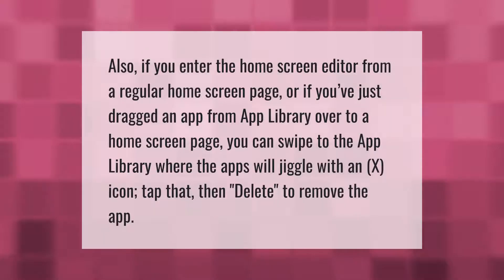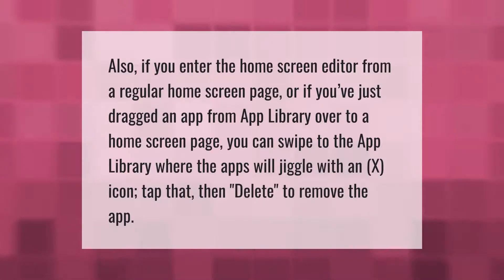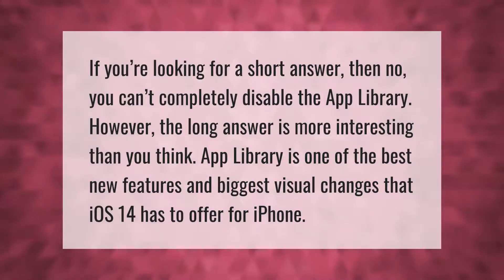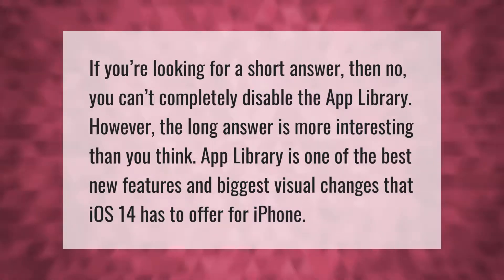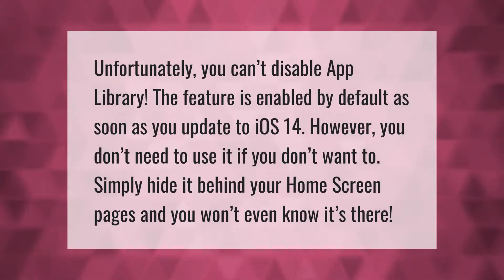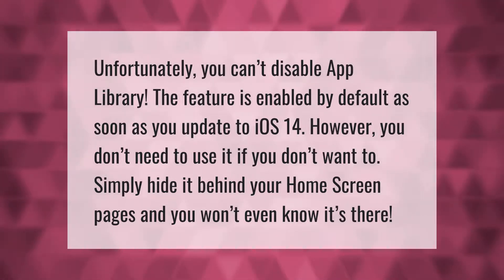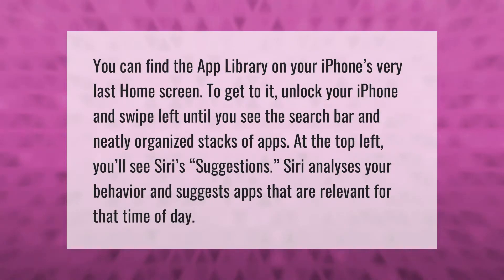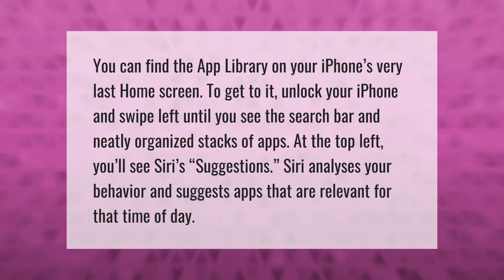How do I get rid of the app library on my iPhone?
00:00 - How do I get rid of the app library on my iPhone?
00:38 - Can you remove the app library iOS 14?
01:06 - How do I turn off apps library on iPhone 11?
01:34 - How do I get to my library app?

Laura S. Harris (2021, August 15.) How do I get rid of the app library on my iPhone?
    AskAbout.video/articles/How-do-I-get-rid-of-the-app-library-on-my-iPhone-259985